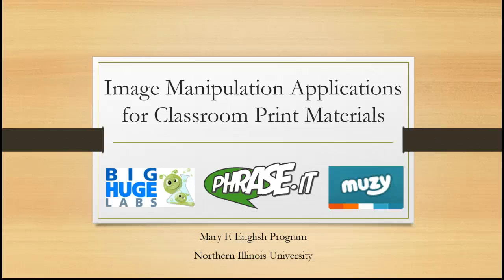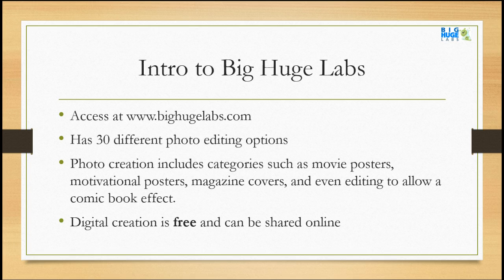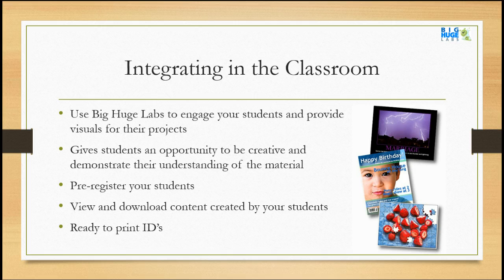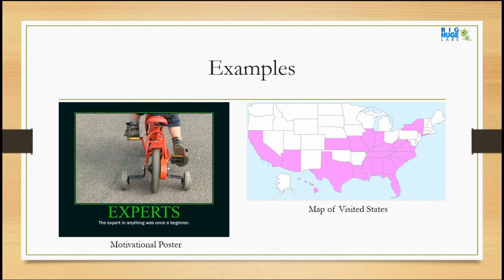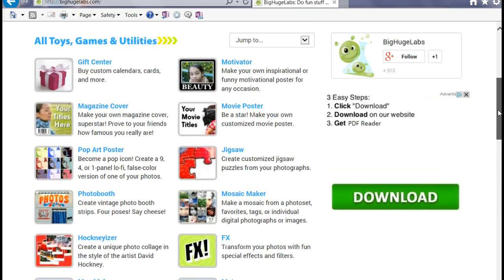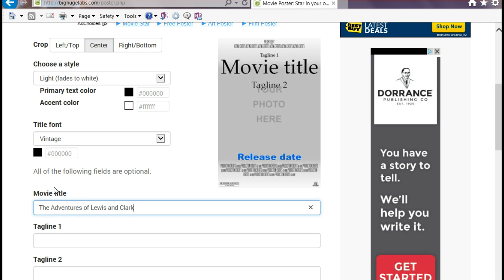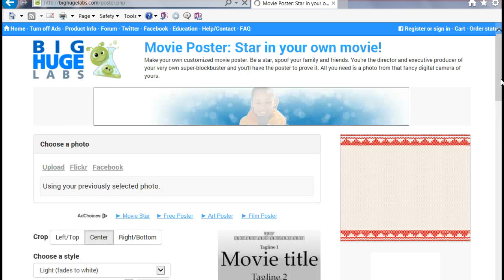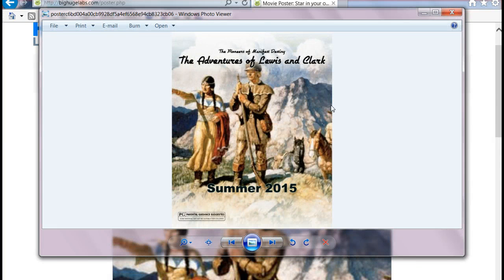Mary F. English Big Huge Labs